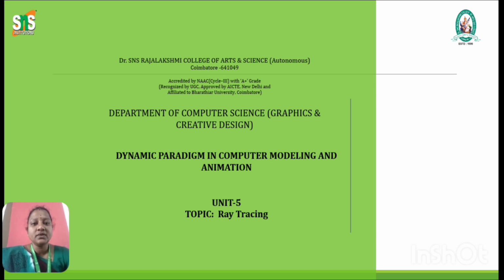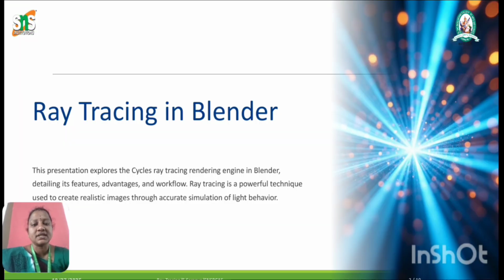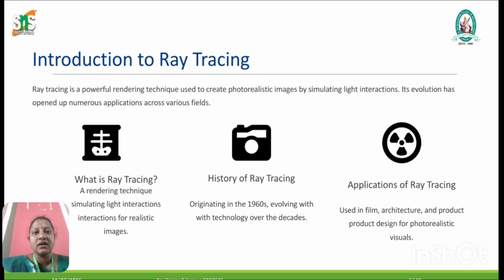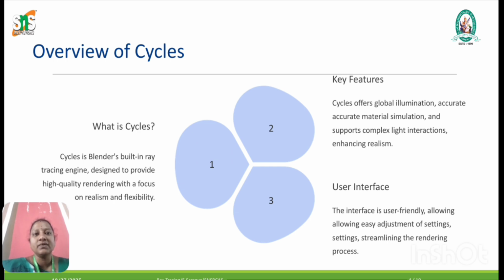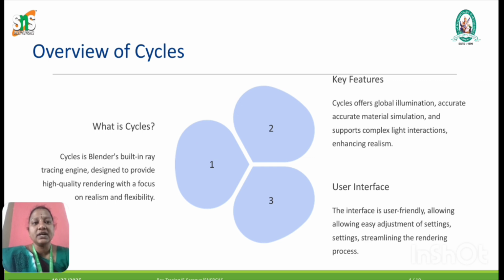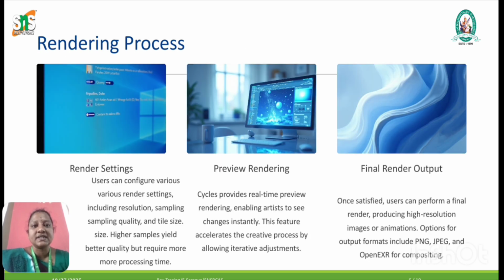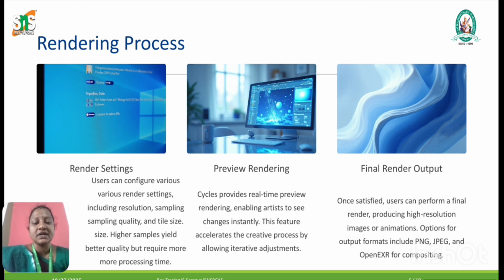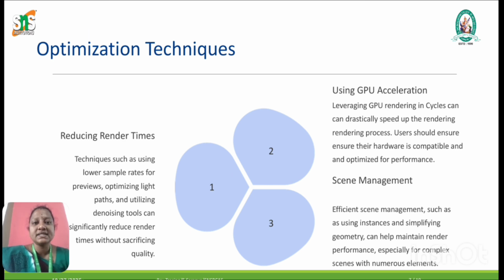Ray Tracing | Dynamic Paradigm in Computer Modeling and Animation | SNS Institutions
Ray Tracing in Blender:

Blender's Cycles renderer uses ray tracing to simulate realistic lighting. Ray tracing accurately models reflections, refractions, and shadows, enhancing render quality.

by
S.Saranya
Assistant Professor